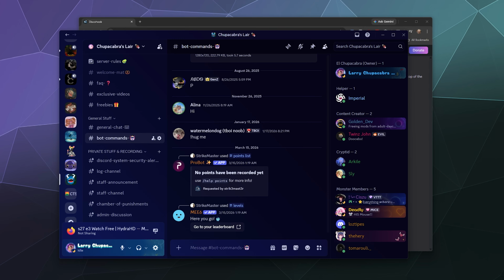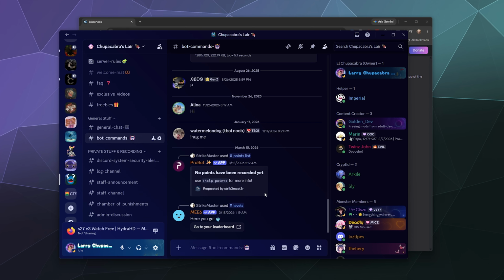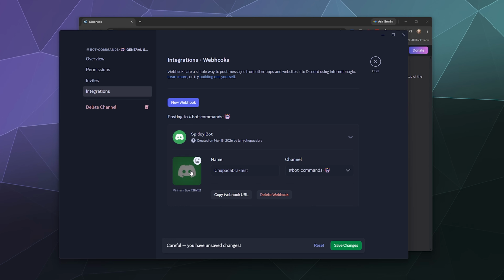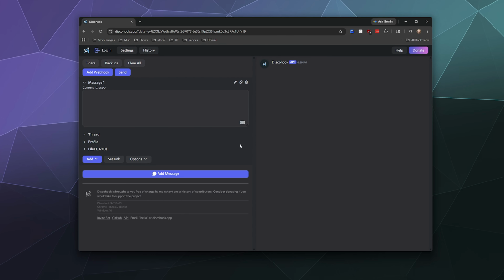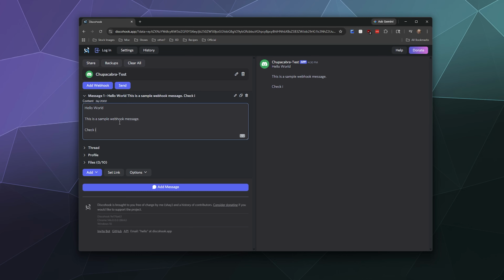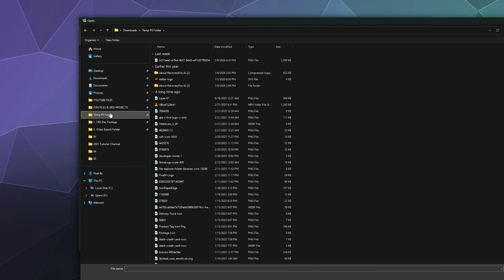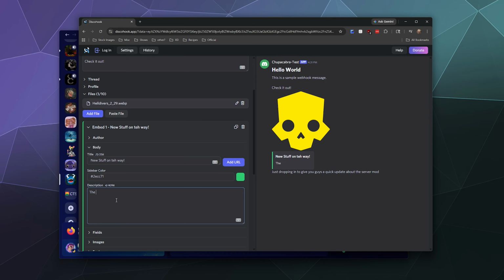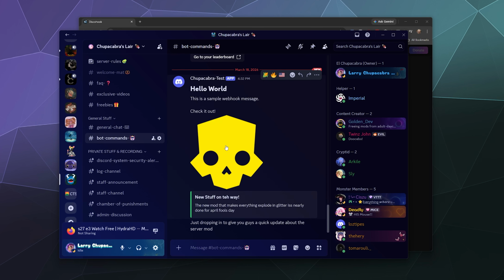Discord Webhooks Guide 🔗 How to Create & Customize Webhook Messages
Want to send automated or custom messages in your Discord server? In this tutorial, I’ll show you how to create a Discord webhook for a specific channel and how to design and style webhook messages using an online tool.

Webhooks are perfect for bots, alerts, integrations, or just sending clean, formatted messages without needing a full bot setup.

⚡ Part 1: How to Create a Discord Webhook
1. Open Discord and go to your server
2. Navigate to the channel where you want the webhook
3. Click the ⚙️ Edit Channel button
4. Go to the Integrations tab
5. Click Webhooks
6. Select New Webhook
7. Customize:
Name (bot name)
Avatar (optional image)
8. Click Copy Webhook URL

💥 This URL is what you use to send messages to that channel

🎯 What You Can Do With Webhooks
Send automated alerts
Post updates from apps or websites
Create clean, formatted announcements
Simulate bot-style messages without coding

⚠️ Important Tips
Keep your webhook URL private (anyone with it can post)
You can create multiple webhooks per channel
Delete or regenerate URLs if compromised

👍 If this helped, consider:
Dropping a like so others can find this faster
Checking out my automation and bot guides